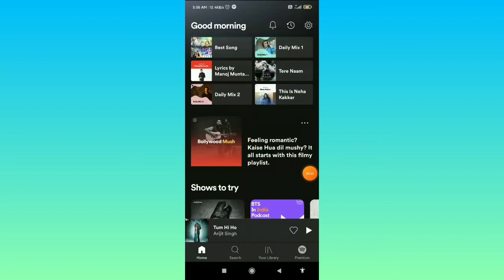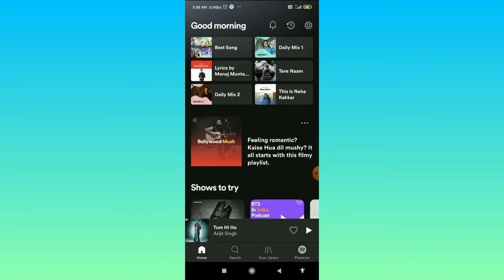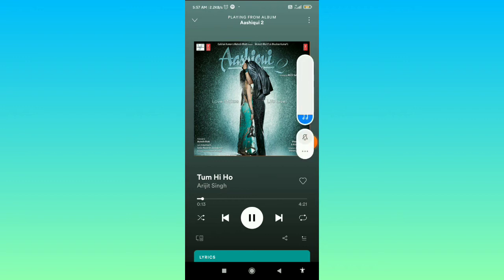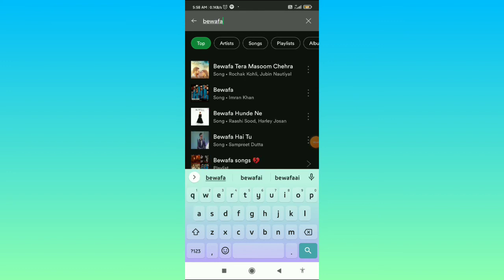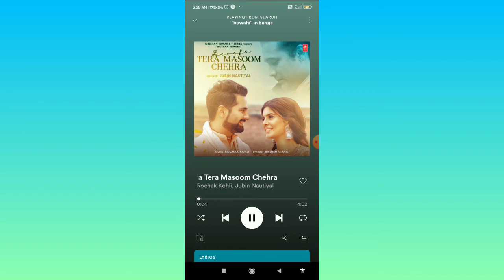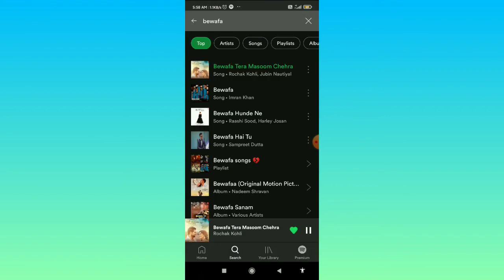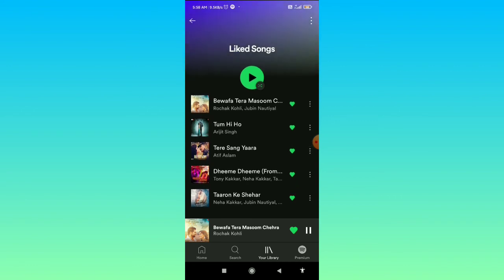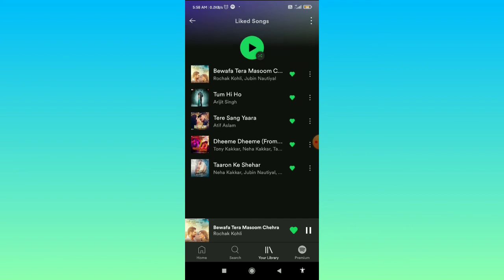How to Play All Spotify Songs On Android/iOS (2021)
How to Save Instagram Stories As Drafts

How To Delete Story Drafts On Instagram !